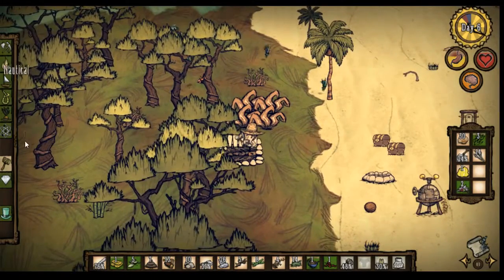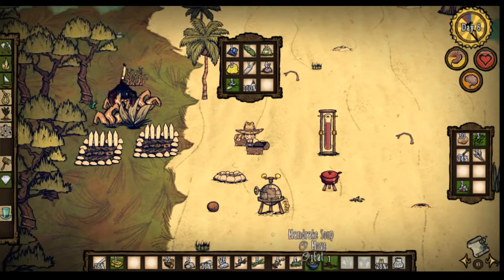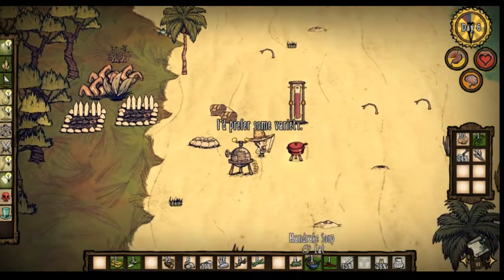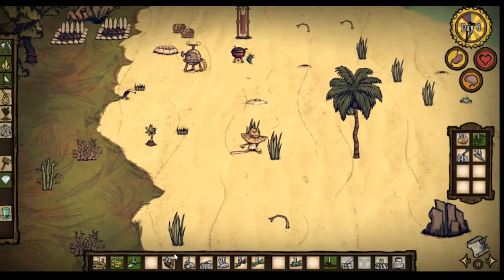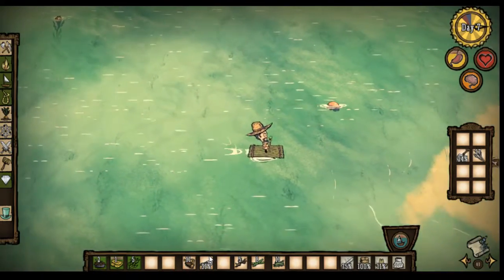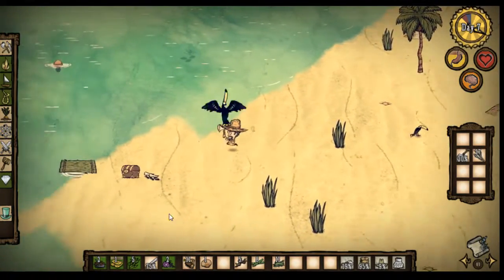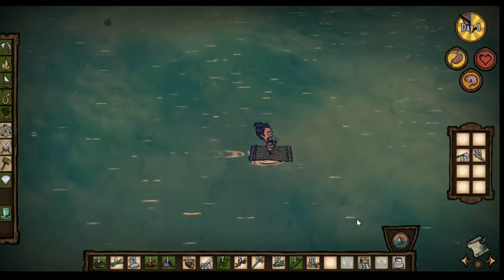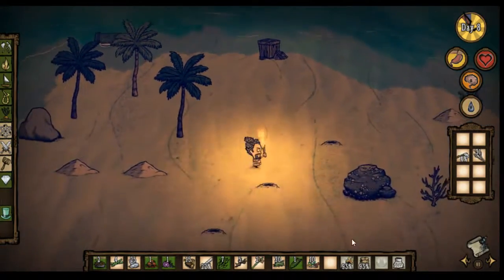Don’t Starve- Shipwrecked – AGAIN! Part 3- Exploration!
I couldn’t seem to get myself off my Island. BUT I finally did. I have found tons of coral and a new Island to explore. IF I can survive night!

Mods Added: Antiseptic Snake Oil, BackPackPlus, 99 Stack Items, Wall Gates